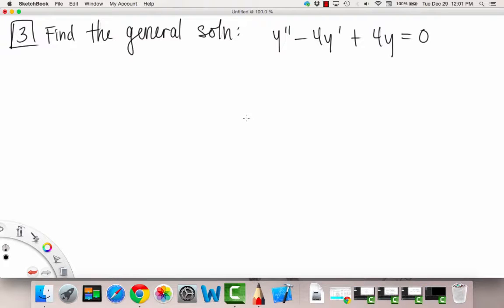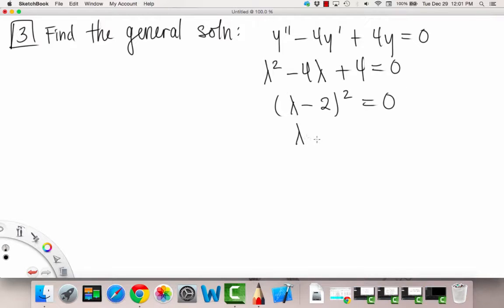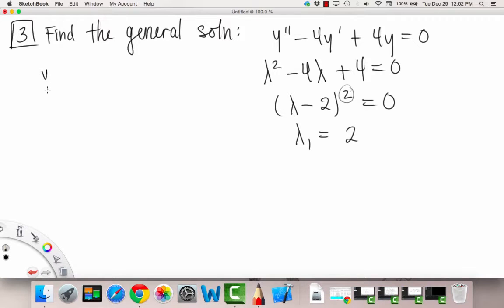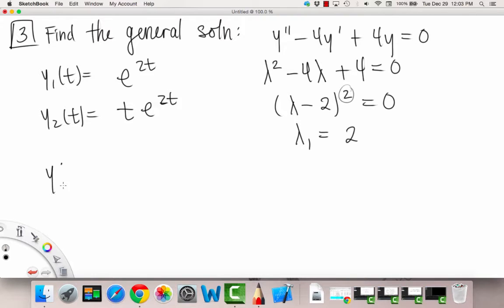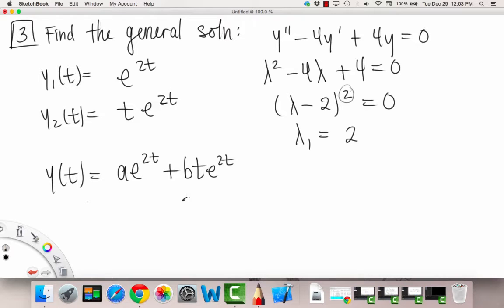Linear, Homogenous Equations with Constant Coefficients Example 3 | Differential Equations | Griti